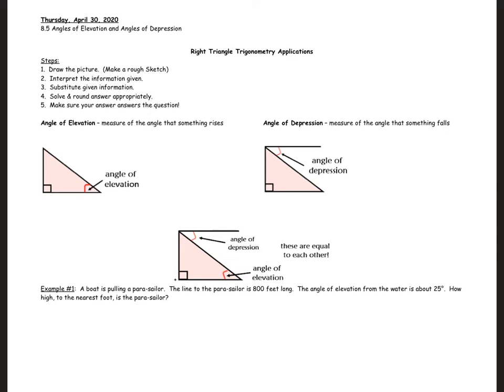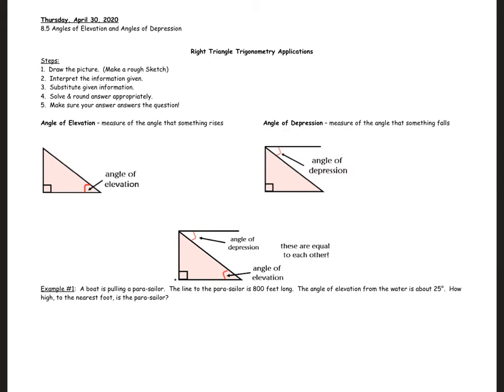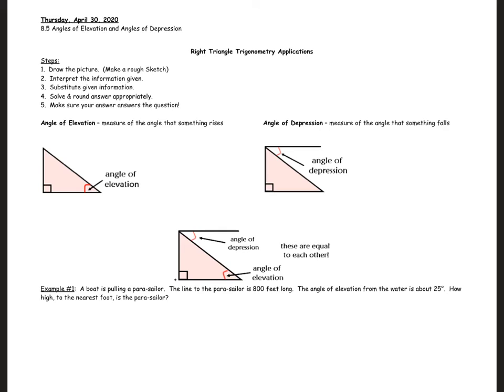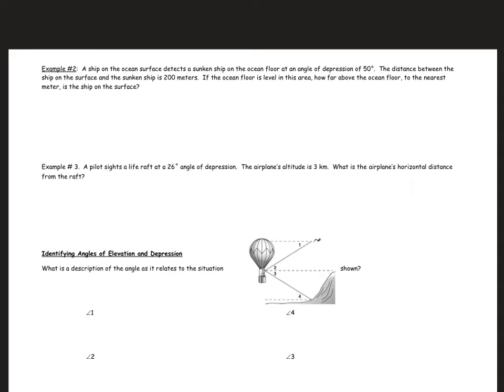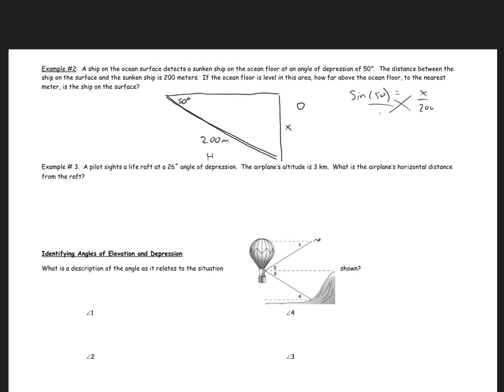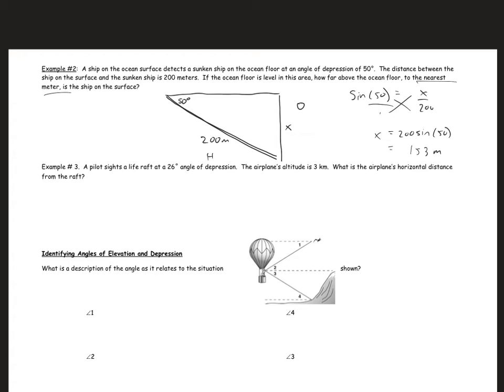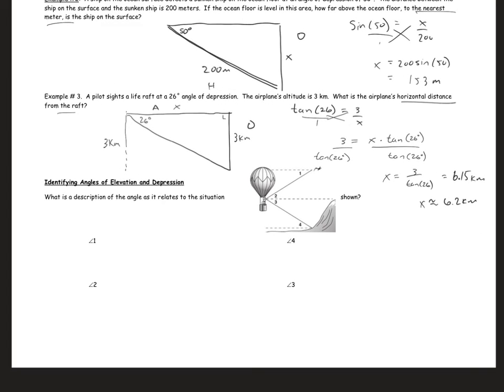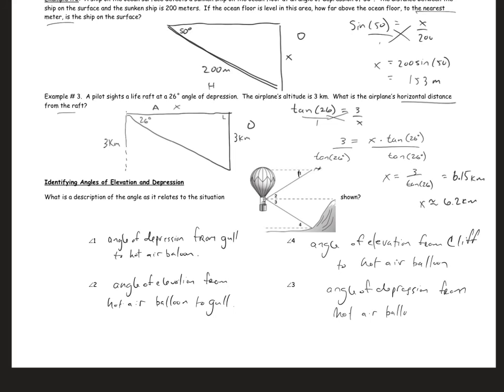April 30th 8.5 Notes